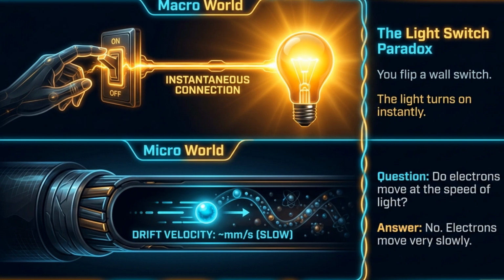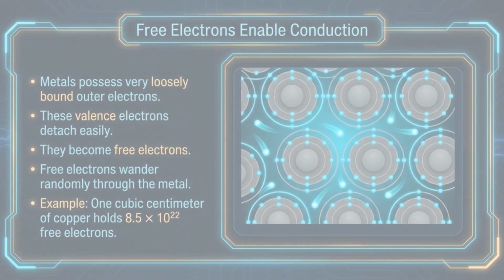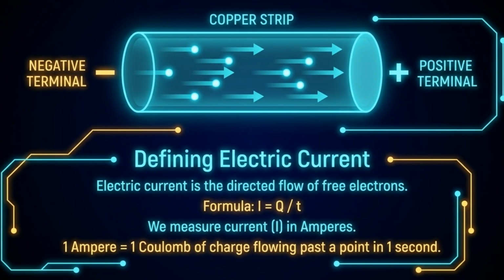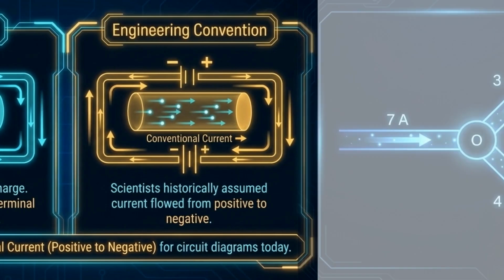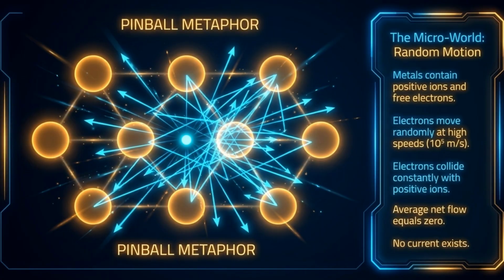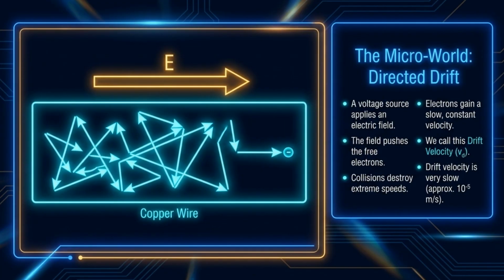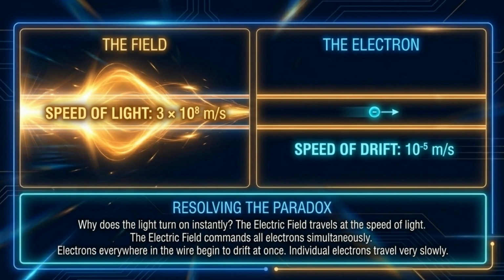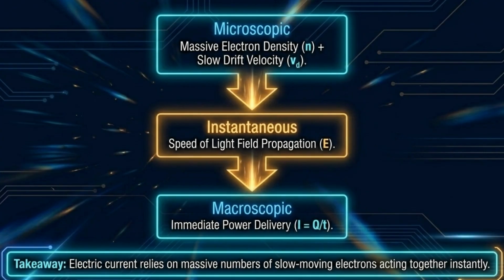Basic Electrical Engineering Part 2 Electric Current, Charge, and Drift Velocity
Welcome to Part 2 of our Basic Electrical Engineering series! In this video, we move from static charge to dynamic current to explore the concepts of Electric Current, Charge, and Drift Velocity. Learn the crucial difference between conventional current and actual electron flow, and dive into the fundamental mathematical relationship I = Q/t. We also unpack the fascinating mechanism of conduction in metals, explaining how free electrons moving at high speeds achieve a small, constant "drift velocity" when subjected to an electric field. Finally, we cover the equation I = neAvd and introduce the concept of current density.